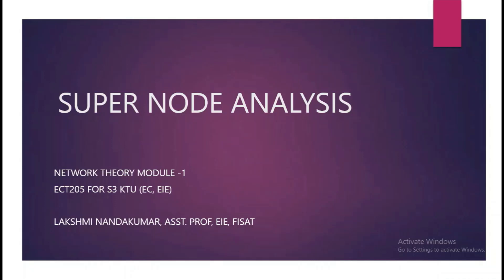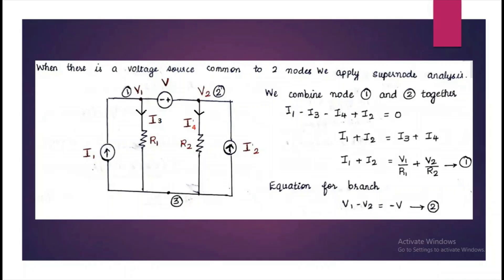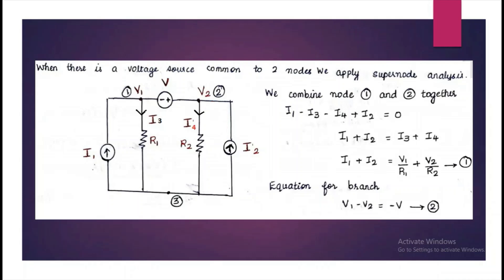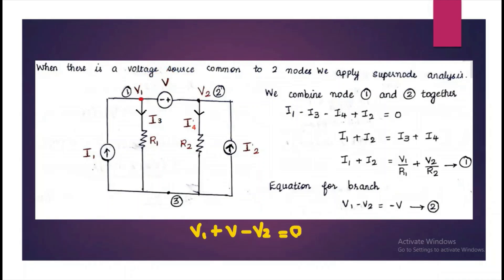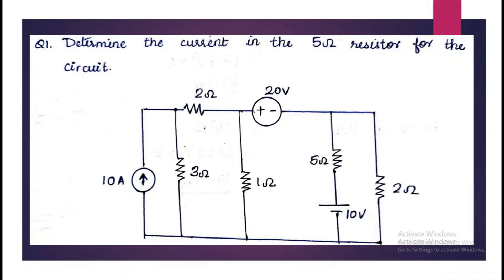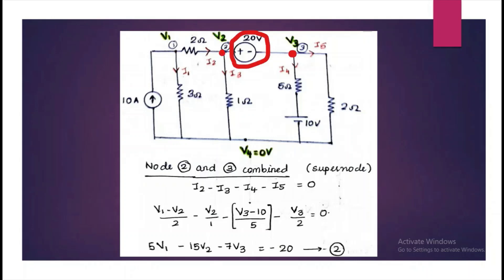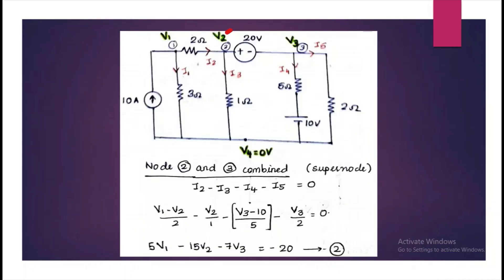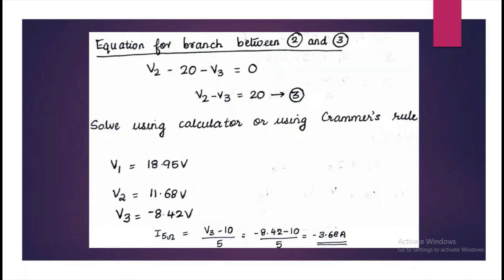Super node analysis - ECT205/ EC 205 Network theory - KTU - module 1 part (5/5)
How to solve a circuit when a common voltage source is there between 2 nodes